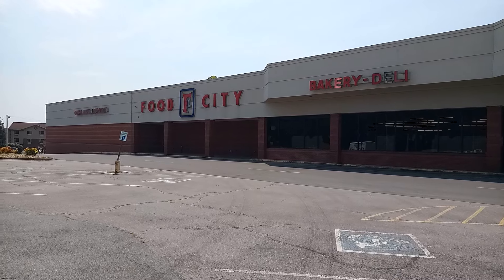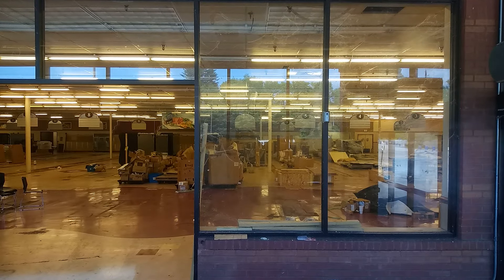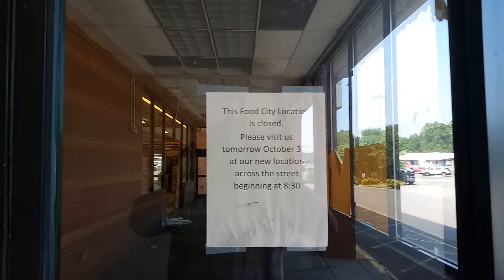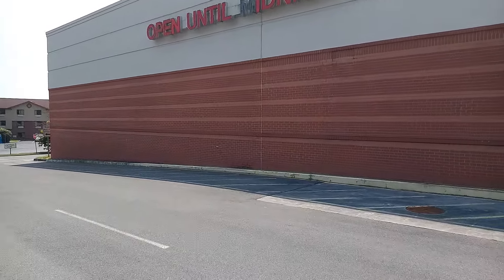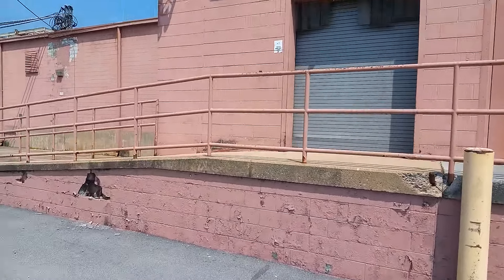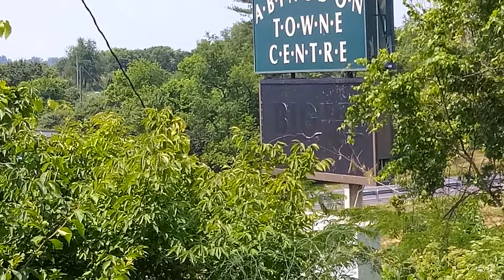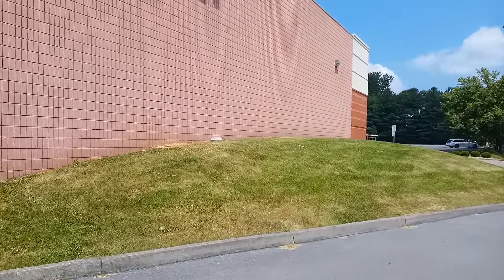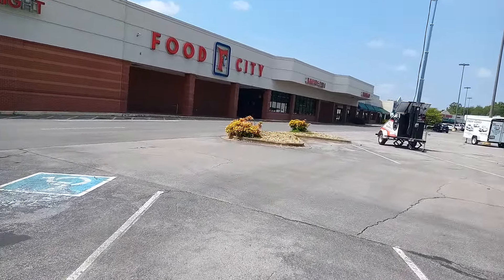Abandoned FOOD CITY in ABINGDON VA With power left on!!!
Food City moved about 5 years ago, this building still has power on, it is hurting to them it was just cheaper to build a new Food City then upgrade this one, what a waste now in the video you will see a Kmart sign, the old Kmart is being made into a preschool how cool.